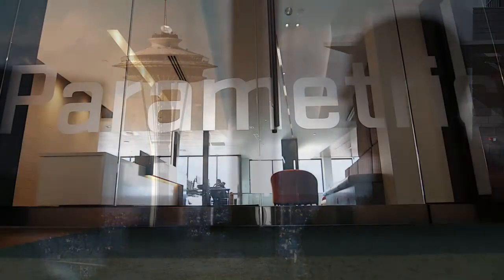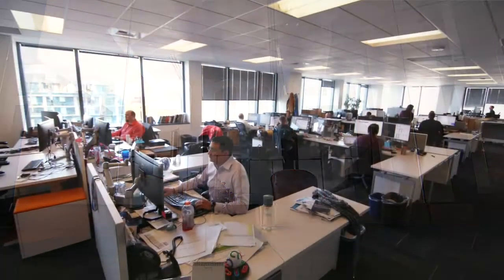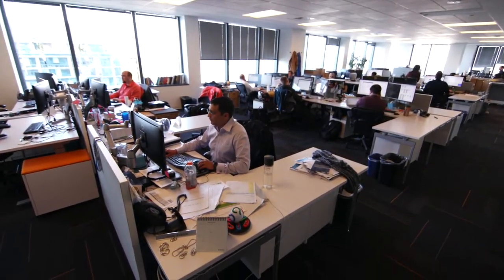Parametric Data Architect, Amir Aliabadi, on Managing Mission Critical Data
Parametric Portfolio Associates LLC (Parametric) has been providing engineered portfolio solutions to institutional and private clients for over a quarter of a century. Parametric’s customized exposure management solutions use individual securities, exchange-traded funds, futures, options, and other derivative instruments to construct and manage portfolios to assist clients in meeting their market exposure, risk management, tax management, and return objectives.

Banks and capital markets companies use Hortonworks DataFlow (HDF™) to ingest more and different data into Hortonworks Data Platform (HDP ®). Analysis of both data-at-rest and data-in-motion provides actionable intelligence on risks and opportunities.